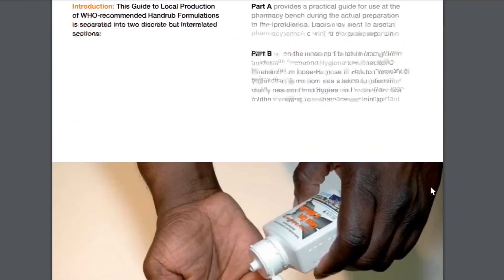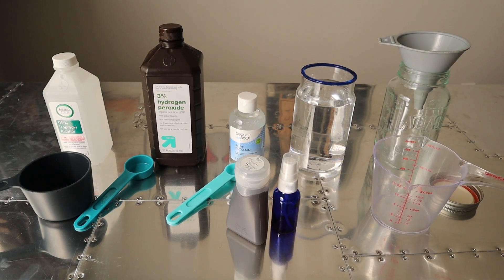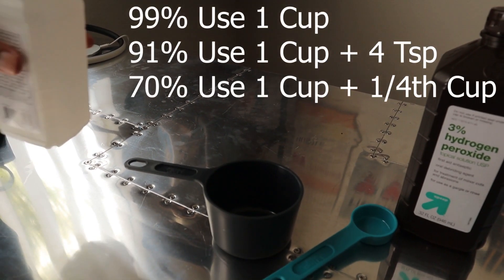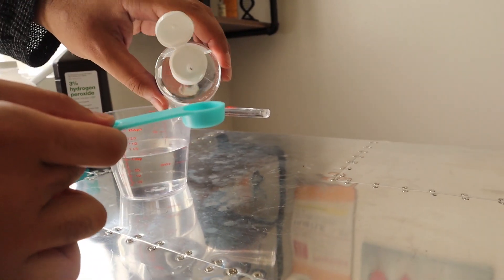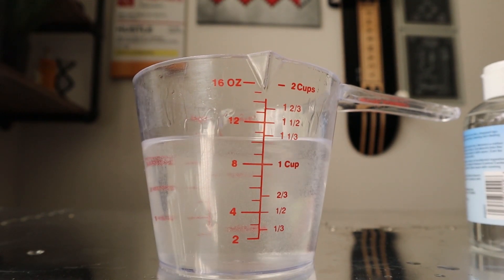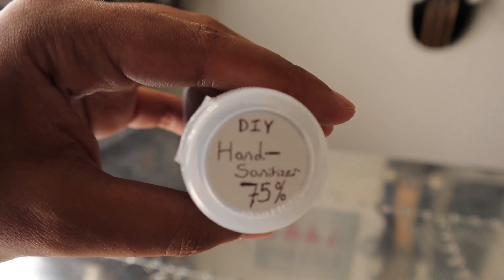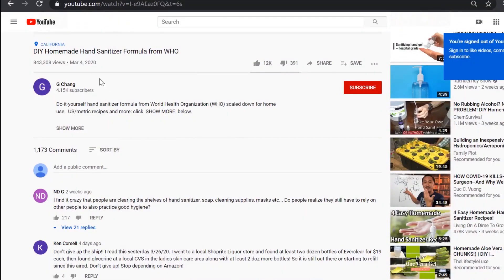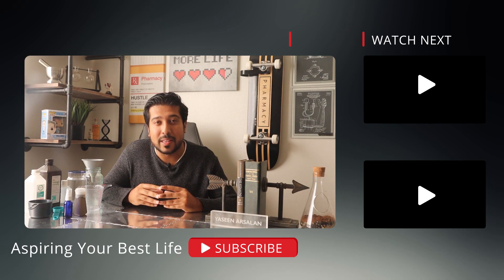Homemade Hand Sanitizer Formula From WHO | Make Hand Sanitizer (Easy)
DIY homemade hand sanitizer formula from WHO. WHO hand sanitizer formula. How to Make your Own Disinfectant Hand Sanitizer.

This is how to make hand sanitizer at home that is the who hand sanitizer formula.

Ever since the Coronavirus (COVID-19) outbreak, hand sanitizers are in short supply almost becoming impossible to find. I made this video showing how to make your own hand sanitizer at home using alcohol, hydrogen peroxide, and glycerin.

The formula is from the pamphlet "Guide to Local Production: WHO-recommended Handrub Formulations"

For the most part: this hand sanitizer formula should not replace washing your hands with ordinary soap and water for 20 seconds.

Remember we need everyone to have these ingredients so we can all prevent transmission of diseases.

Diy homemade hand sanitizer formula from who

US units

 o   1 cup  isopropyl alcohol 99%

 o   1 Tablespoon  hydrogen peroxide 3%

 o   1 teaspoon  glycerin

 o   Water to make a total of 1 and 1/3 cups (1/3 quart)

Metric units

 o   240 ml  isopropyl alcohol 99% (see below for 91% or 70% alcohol)

 o   15 ml  hydrogen peroxide 3%

 o   5 ml  glycerin

 o   Water to make a total of 320 ml

Procedure for Alcohol-Based Hand Sanitizer

1. Wear glasses or goggles for eye protection.
2. Combine the first three ingredients in a measuring cup.
3. Add clean water to reach a total of 1 and 1/3 cups (320 ml).
4. Mix thoroughly by stirring or shaking in a jar.
5. Pour the mixture into dispensing bottles.
6. Label each bottle "Hand Sanitizer 75% alcohol"

Why use isopropyl alcohol?
Isopropyl alcohol (also known as rubbing alcohol) kills bacteria and viruses. It is sold in different strengths, typically 70%, 91%, and 99%. The target strength for the final hand sanitizer is 75% alcohol.

Why use hydrogen peroxide?
Hydrogen peroxide 3% is an antiseptic. The small amount used in the formula is not effective for sanitizing the skin. Its purpose is to kill any spores in the ingredients and containers.

Why use glycerin?
Glycerin (also known as glycerol) is a clear, thick liquid used as a moisturizer in skin care products and as a food ingredient. It helps prevent your hands from drying out. You can find it in the drugstore with other skin care products.

Why use water?
Do not use 99% alcohol directly as hand sanitizer. Some water is needed for the sanitizer to be effective. The final product must be between 60% and 95% alcohol so that it can be effective.

Other videos online will teach you a DIY hand sanitizer method that results in a final alcohol concentration of less than 60%. THESE are not effective and SHOULD NOT be used. If you mix 2 parts of 70% alcohol and one part aloe vera gel, you will result in 47% alcohol which is too low to work.

Can I use other substitutes?
The WHO pamphlet recommends not to add any fragrance or gelling agents.

If you have isopropyl alcohol at different strengths, then follow the below recipe.

 o  For 99% alcohol, start with 1 cup (240 ml)

 o  For 91% alcohol, start with 1 cup plus 4 teaspoons (265 ml)

 o  For 70% alcohol, start with 1 and 1/4 cups (300 ml)

If using ethanol instead of isopropyl alcohol, per WHO, the target final concentration is 80%.

The final product is a hand sanitizer liquid and not a hand sanitizer gel. You can use the hand sanitizer spray bottle to apply it on your hands as this will prevent dripping. Just make sure to direct the hand sanitizer spray at your hands. Also make sure to label the container and store it in a dark container at room temperature away from pets and children.